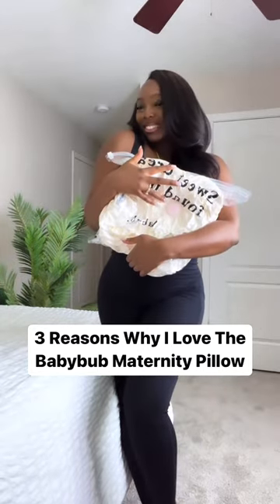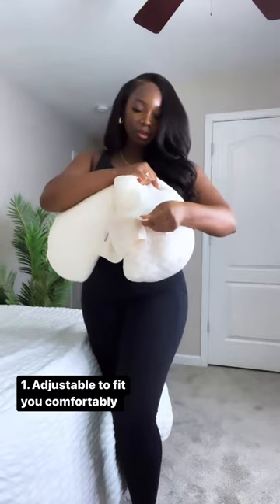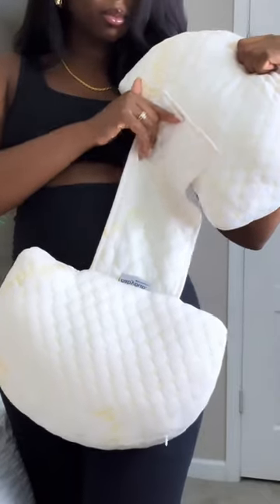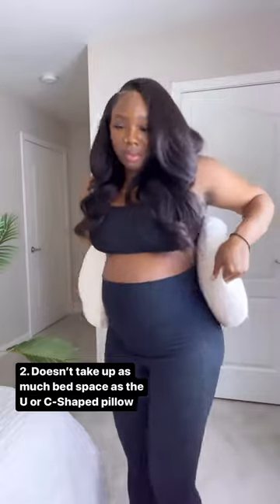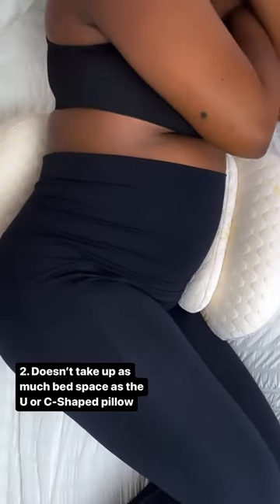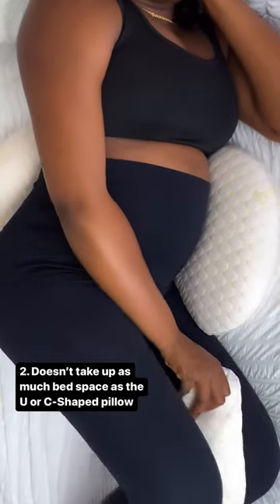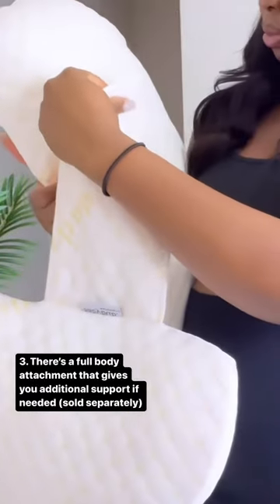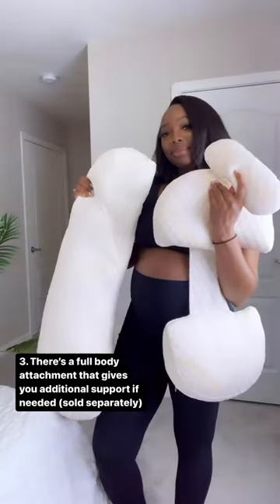Pregnancy Pillow Must-Have! No More Back Pains!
BEST PREGNANCY PILLOW

Credit: @itsaiahvarh

That's a great review from Aiah We hope you love your Bub's Maternity Pillow as much as w8e do. 🥰❤️

Visit babybub.com to get your Bub's Maternity Pillow™